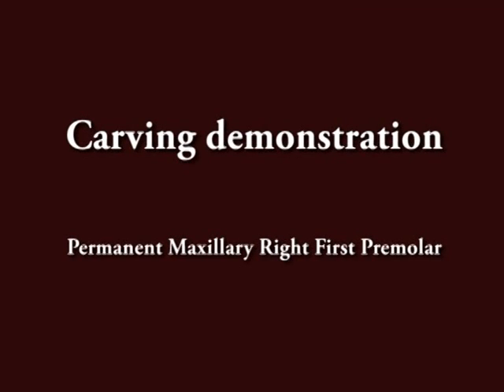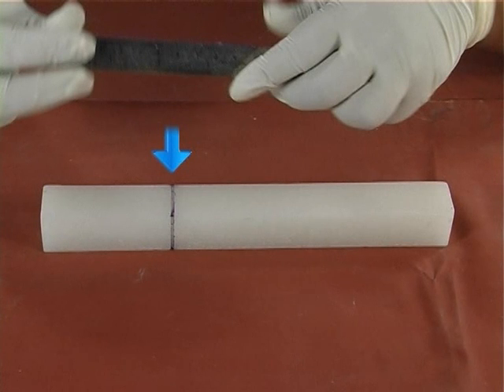permanent maxillary right first premolar